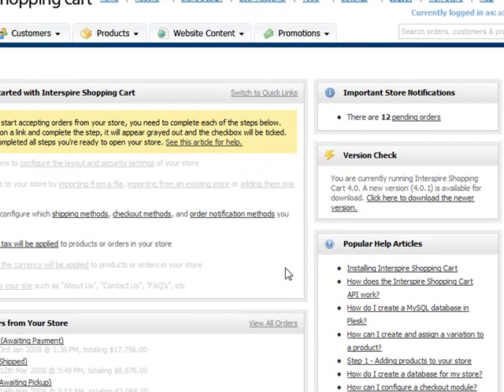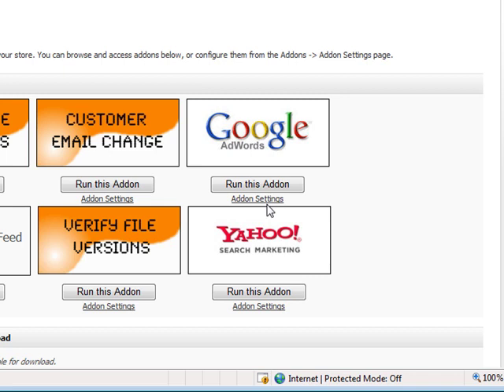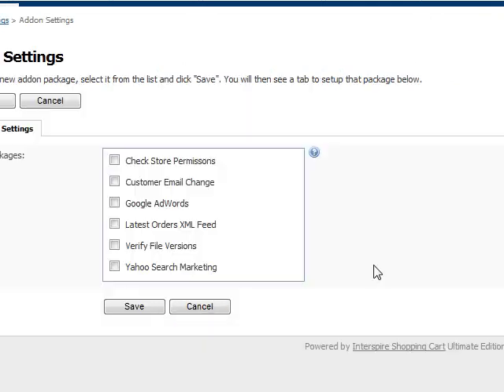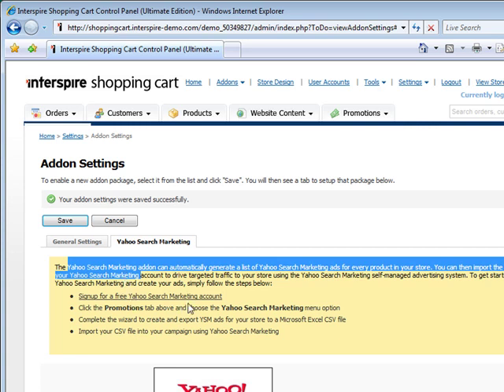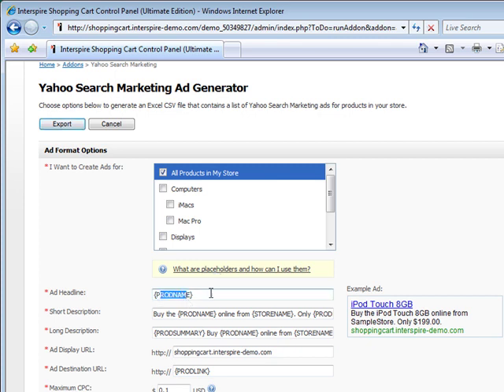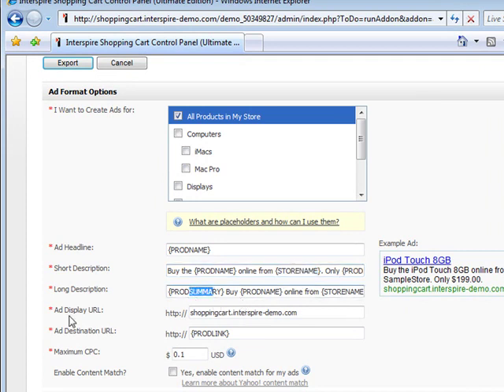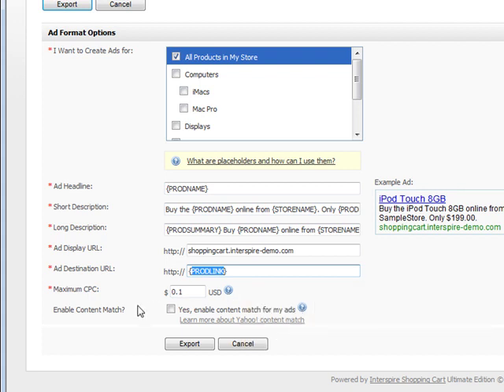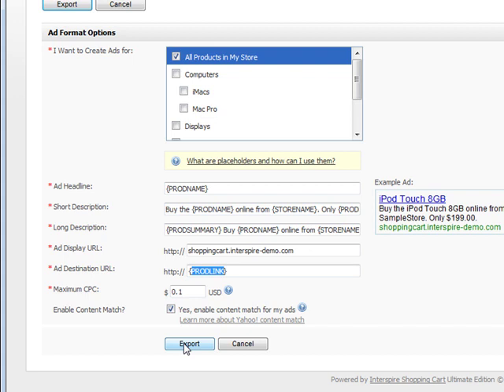Easy PPC ad connection with Interspire Shopping Cart store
Addon feature in Interspire Shopping Cart automatically generates text ads for Google AdWords and Yahoo! Search Marketing. Easy to use and powerful. This video shows you how.